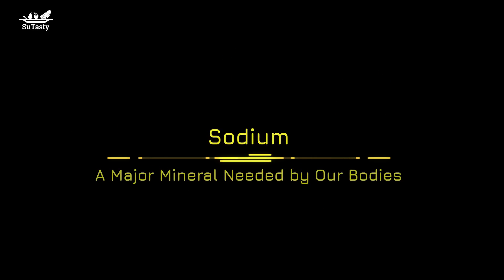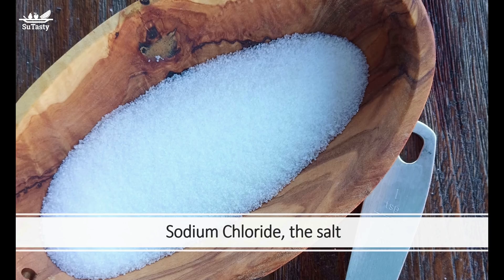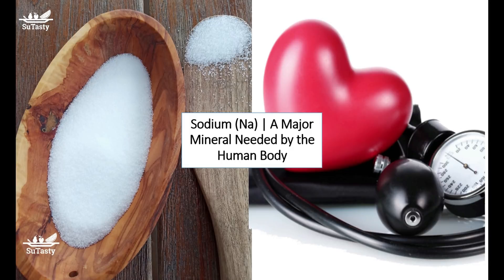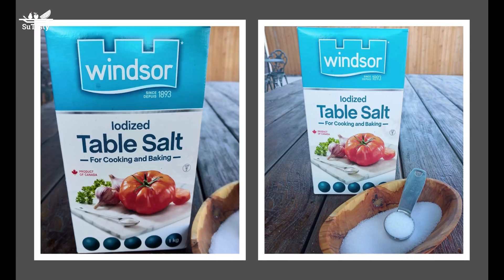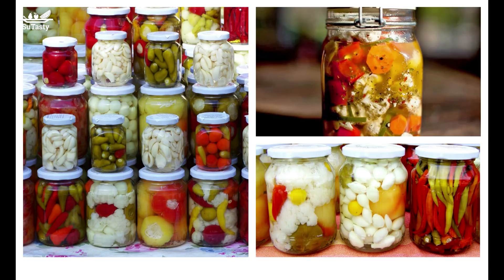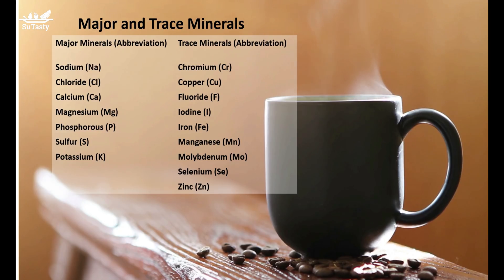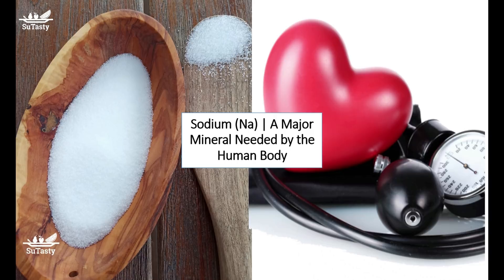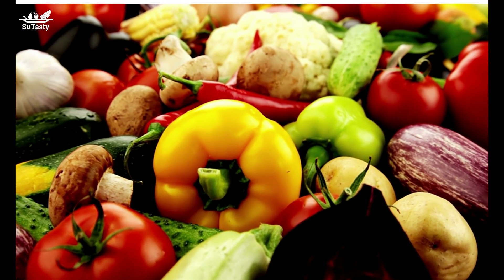Sodium and Healthy Blood Pressure| Sodium-A Major Mineral Needed by Our Bodies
0:01  part 1: what does sodium do in our bodies.
2:50  part 2: sodium in the baked and processed foods
5:24  part 3: how to reduce sodium intake and maintain healthy blood pressure

Sodium is the most common major mineral needed by human bodies. We take sodium mainly from the salt every day, or more specifically in the United States and Canada, the table salt we add to our daily diet.

The major food source of sodium is the salt we take every day.
The salt sodium chloride contains two major minerals, sodium and chloride. In sodium chloride, the salt sodium ion accounts for 40% and chloride ion accounts for 60% in the weight percentage.

Sodium, along with chloride and potassium, is electrolytes minerals.
Electrolytes control and regulate fluid balance in and out of human cells.
In addition. the electrolytes help to move nutrients into cells and to move water out.
Sodium and chloride primarily work outside body cells, whereas potassium works mainly inside the body cells.

A high-sodium diet draws water into the bloodstream to increase blood volume.
Over time, the gradually increased blood volume elevates the blood pressure, causing the heart to work harder.

Therefore, over-consuming sodium may be directly linked to increased high blood pressure.
On average, the higher the sodium intake, the higher a person’s blood pressure.
Conversely, reducing sodium intake may help lower blood pressure if it is higher than normal.
Normal blood pressure lowers the risk of heart and kidney diseases.

As mentioned above, the over-consumption of sodium has side effects on blood pressure.
However, an appropriate amount of sodium intake is essential for our bodies to function normally. Because sodium has the following effects on the normal function of the human body:

1.sodium helps regulate fluid balance in and out of body cells.
2.Sodium helps muscles, including the heart, "relax."
3.Sodium helps transmit nerve impulses or signals.
4.Sodium helps regulate blood pressure.

Although sodium is a major essential mineral needed by our bodies, our sodium needs are relatively small, as long as we do not sweat substantially.
The recommended average daily nutrient intake level, the AI, of sodium for most healthy people aged 9 through 50, is 1500 milligrams daily. This value accounts for sweat losses.
For ages 50 through 70, the AI decreases to 1300 milligrams daily.
For those over 70 years old, the AI of sodium decreases further to 1200 milligrams daily.

Sodium keeps the body running normally.
People likely consume sodium more than enough.
You may be surprised by the fact that only one-fourth of a teaspoon of table salt contains 1500 milligrams of sodium chloride, which is composed of around 600 milligrams sodium and 900 milligrams of chloride.
We only need slightly less than three-quarters of one teaspoon of table salt for most healthy adults.

It is advised that reducing daily sodium intake to 1500 milligrams is desirable to keep normal blood pressure and lower the blood pressure for people with pre-hypertension and hypertension.